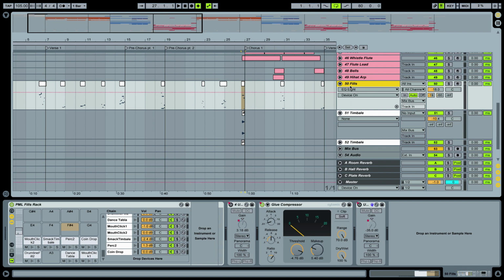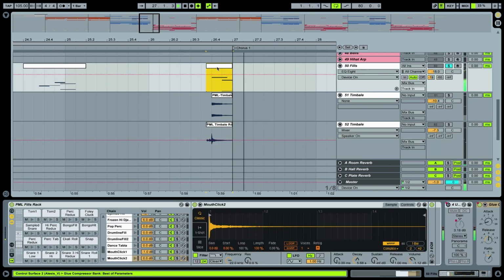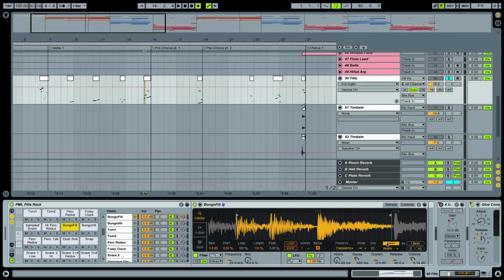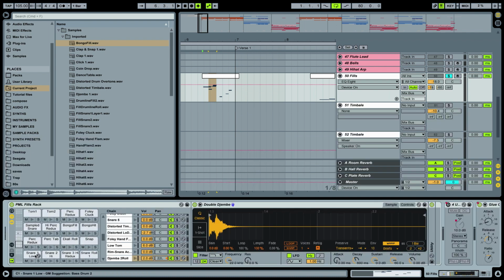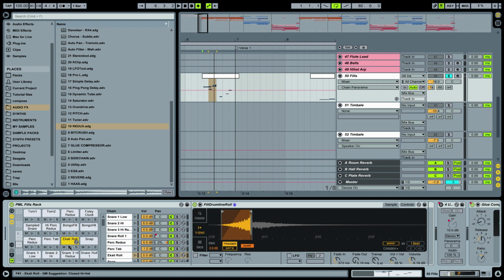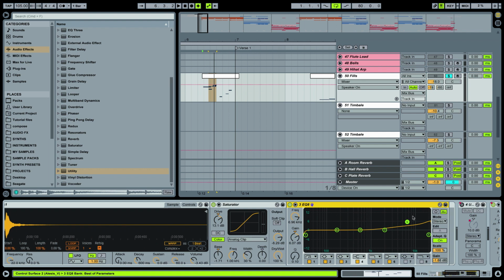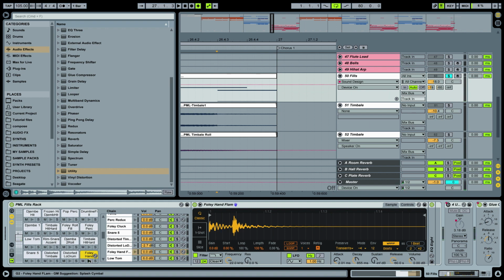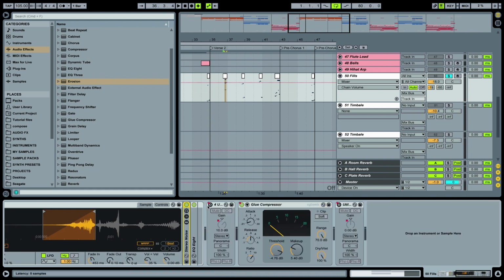How to Make Drum Fills in Ableton - Major Lazer, Jack Ü, DJ Snake Style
In this video I’m going to show you how to make fills like Major Lazer, Jack Ü and DJ Snake.  We’re going to use the drum rack to easily create fills. I’ll show you how to warp samples outside the drum rack and to import them back in. I’ll show you the different kinds of samples to use in drum fills (timbales, congas etc.) Then I’ll show you tips and tricks to process fills to make them sound awesome. As a result you should be able to create great sounding fills easily.

How to Make Drum Fills in Ableton

How to Make Drum Fills, How to Program Drum Fills, How to Create Drum Fills in Ableton, major lazer drum fill, jack u drum fill, jack u snare roll, How To Make Tropical Pop with Ableton Live, How To Make Tropical Pop, How To Produce Tropical Pop, Tropical Pop Tutorial, Jay Sean Do You Love Me, Maroon 5 What Lovers Do, Clean Bandit I Miss You, Justin Bieber What Do You Mean, Jack U Where Are You Now, Ed Sheeran Shape Of You, Jonas Blue Mama, Kygo Firestone, Cheat Codes, Matoma, Seeb, Major Lazer, DJ Snake